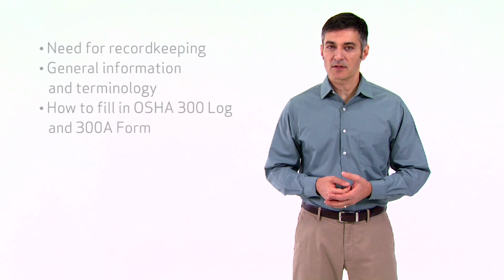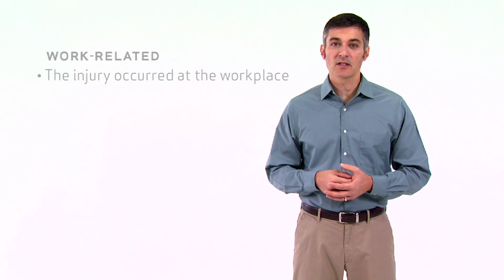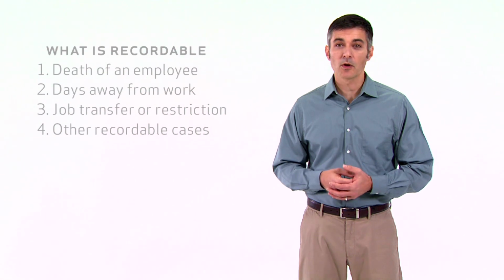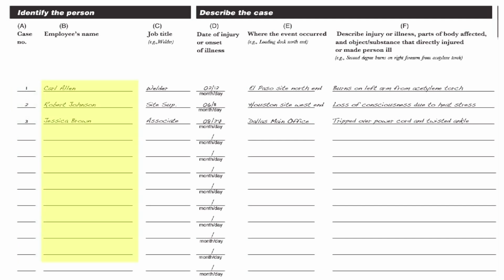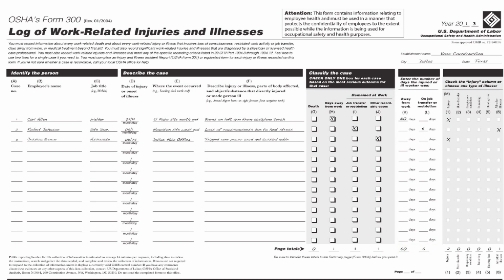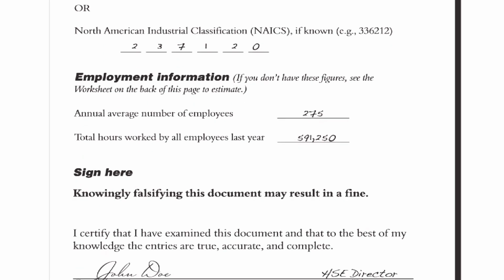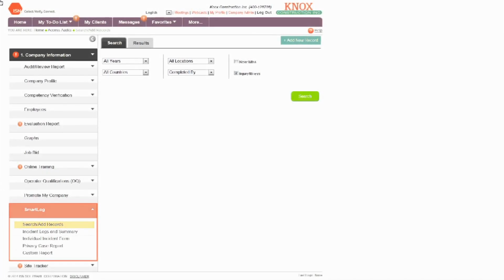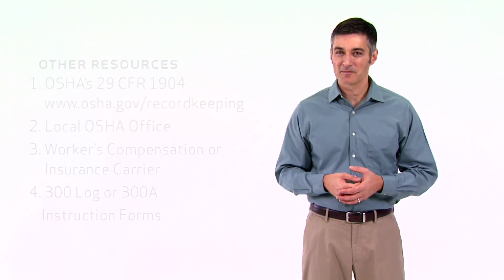Tractorbeam OSHA Recordkeeping Video Tutorial